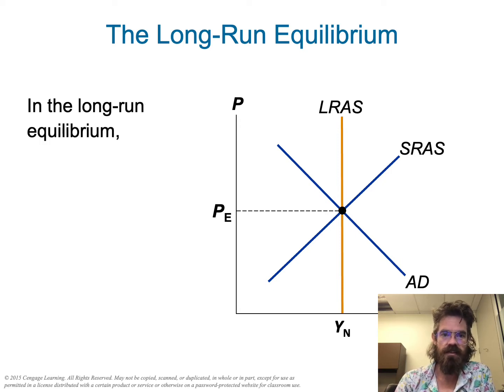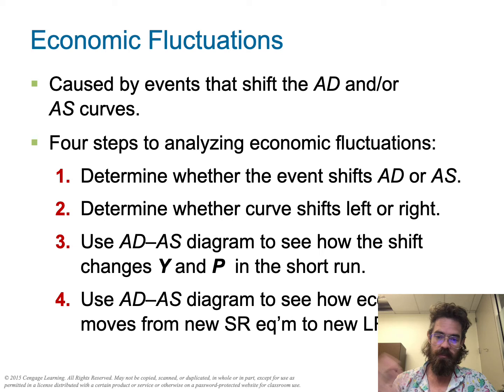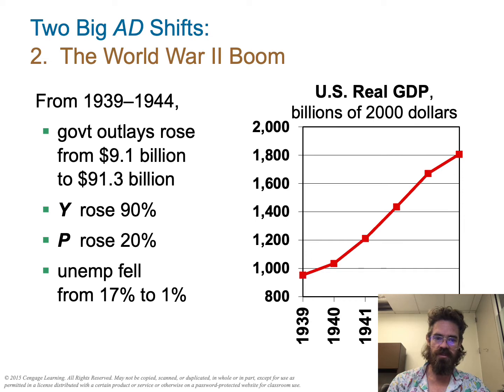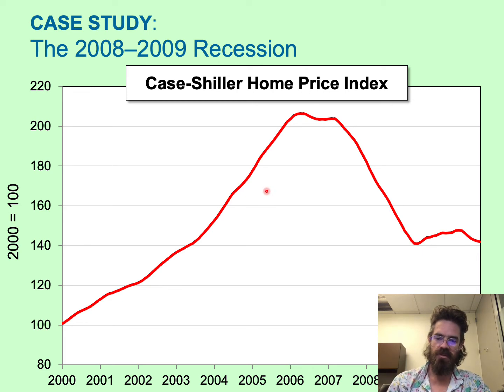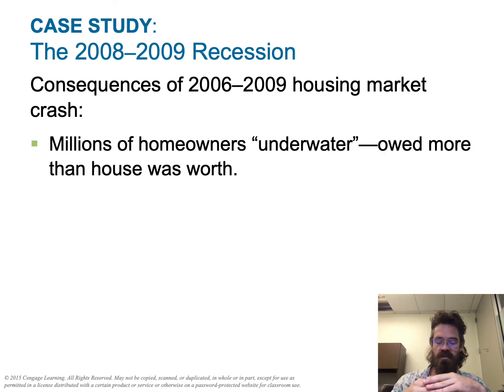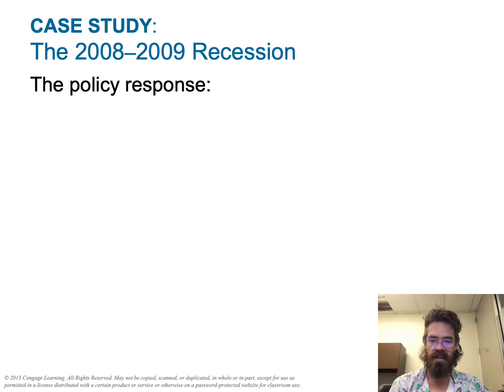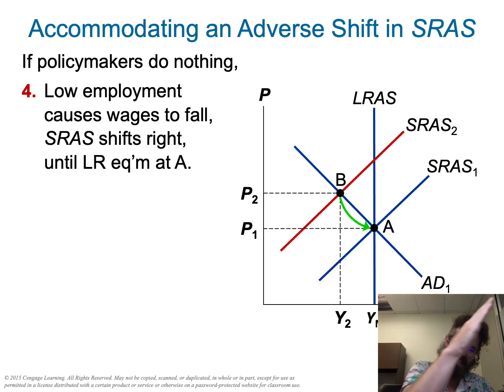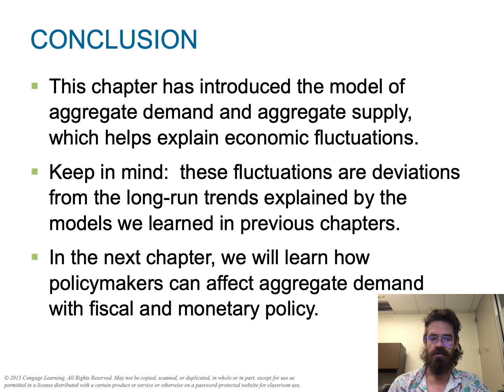princ ch33 presentation7e